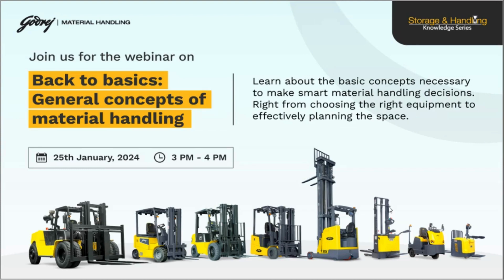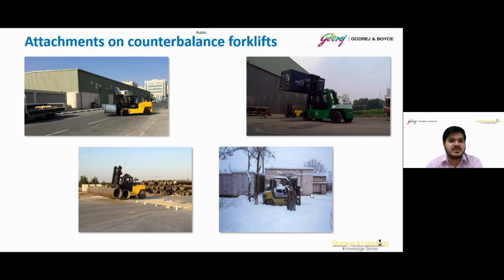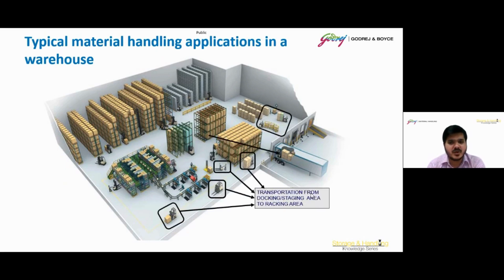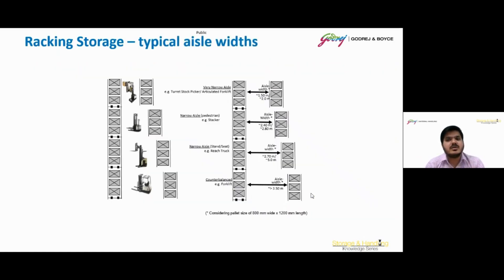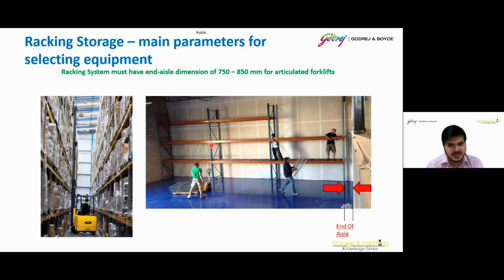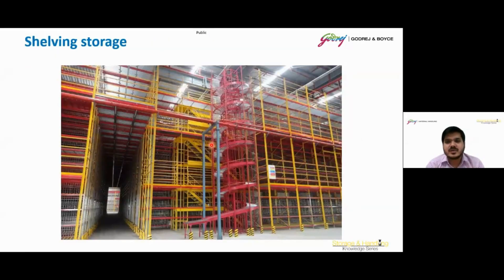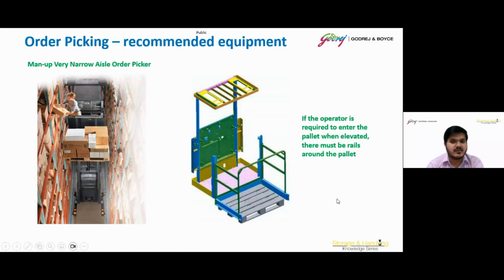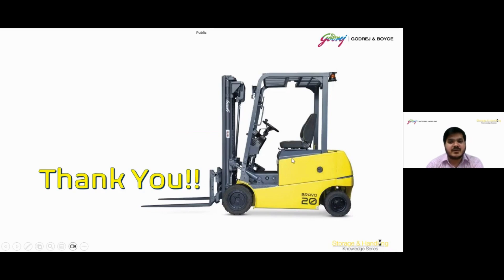Back to Basics: General Concepts of Material Handling | Storage & Handling Knowledge Series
Take a step back into the fundamental aspects of material handling with the 43rd webinar: 'Back to Basics: General Concepts of Material Handling’ of our monthly Storage & Handling Knowledge Series.

Throughout our webinars, we've covered numerous facets of the material handling and intralogistics industry. In this session, we have revisited the essential concepts that form the backbone of effective material handling practices.

Whether you are a veteran or a beginner, this webinar promises to provide a deeper insight into the key elements that contribute to material handling excellence.

Watch the webinar and comment if you have questions.